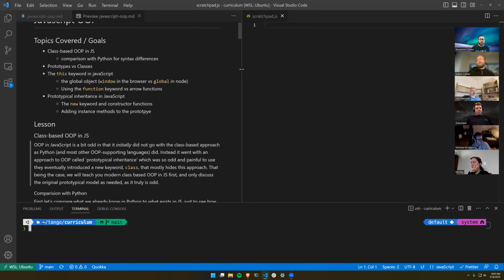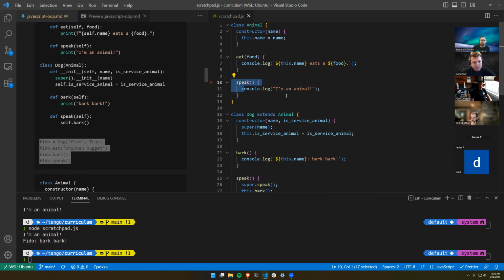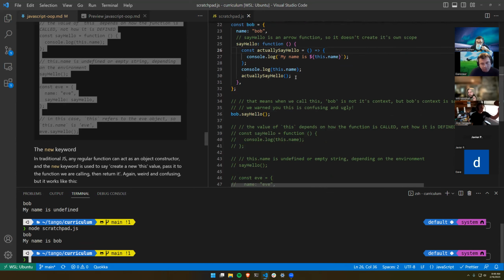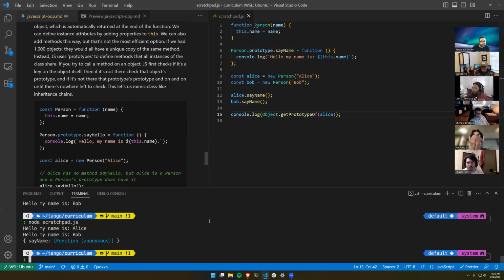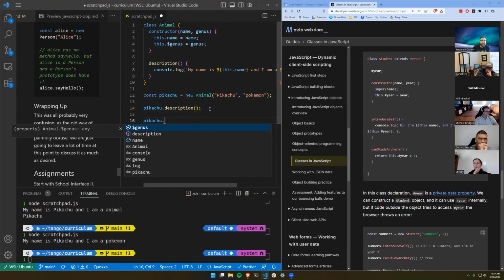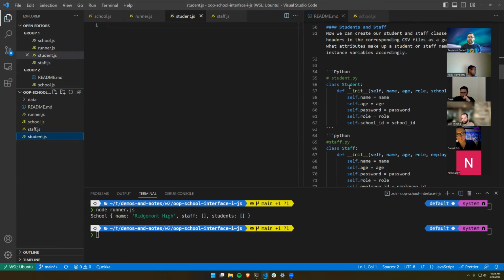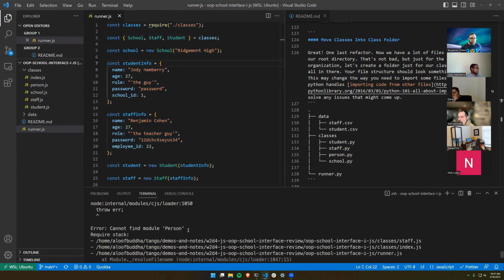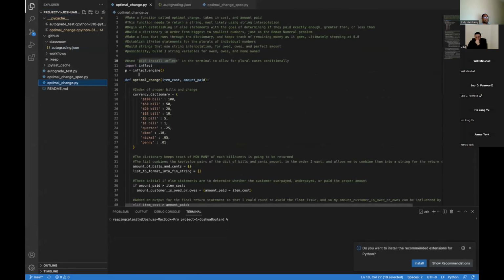W2D4: JavaScript OOP